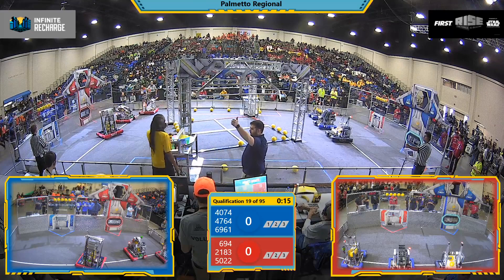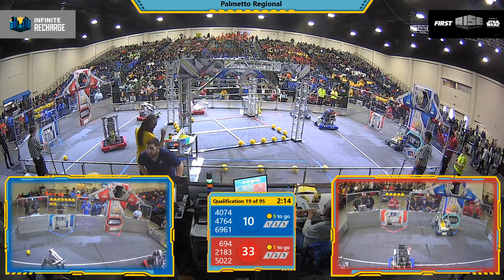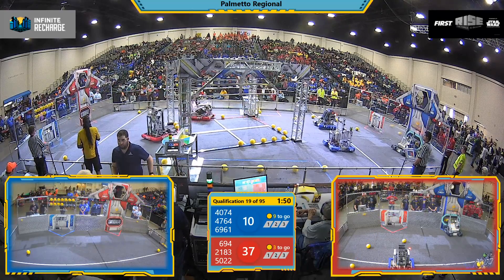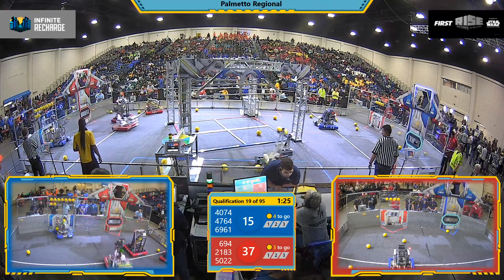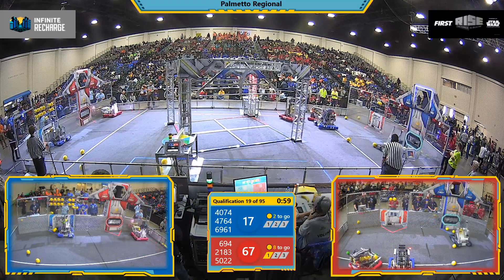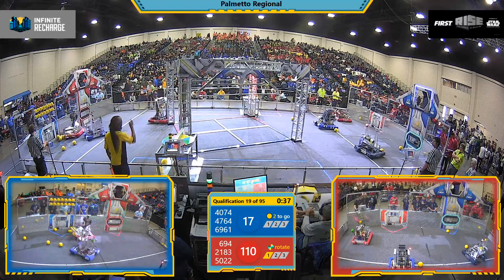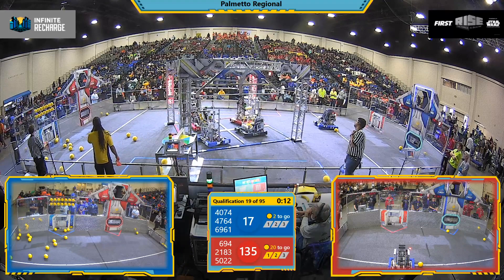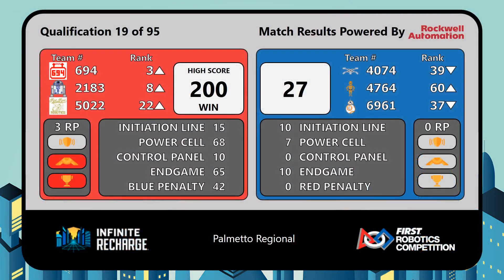Qualification 19 - 2020 Palmetto Regional